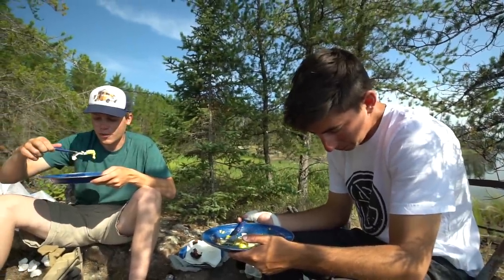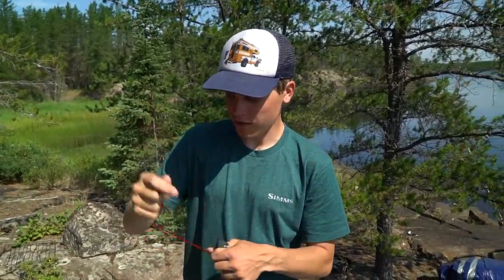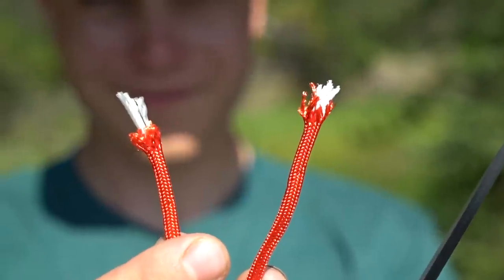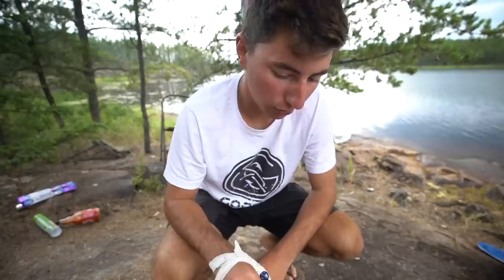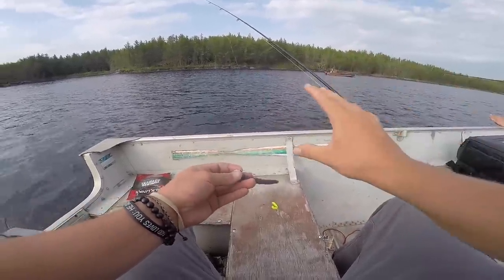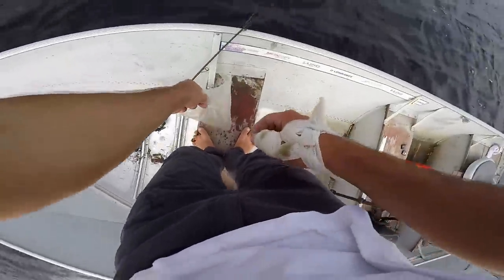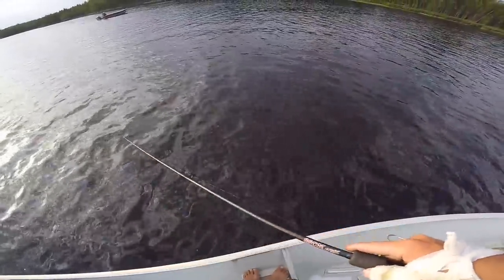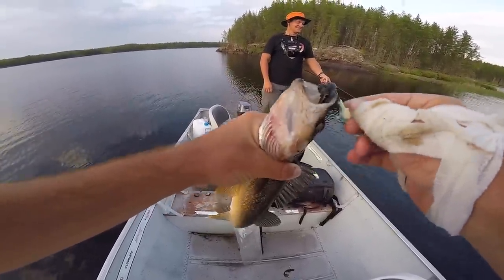Live Bait Vs. Artificial - Let the Fish Decide (Camping)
Halley's Camps

Weathers moving in...
- AP

Camera Man/ Editor- Sam (aka) Sobi

Booyah Frog
Fishing Line

CHECK OUT —— Social Medias
Twiter- alexperic3
Facebook - Alex Peric Fishing

Camera Gear!
— Main Camera
— Main Lense
— B-Roll Lense
— Small Drone
— Favorite GoPro
— Favorite GoPro Mount
— GoPro Accessories
— Camera Bag